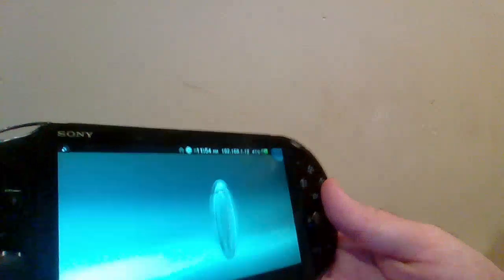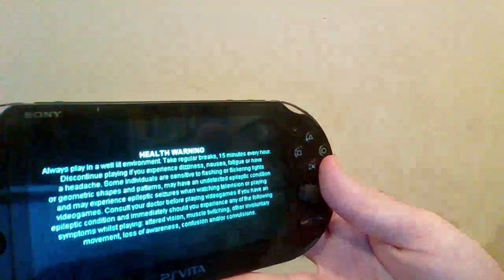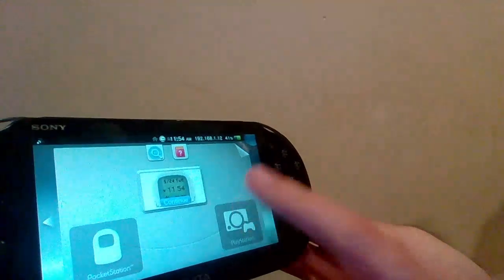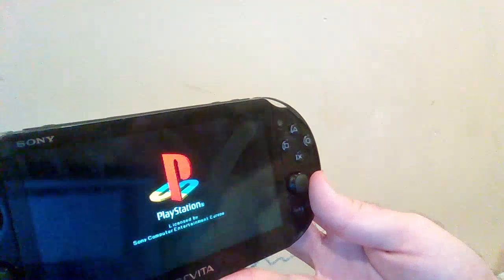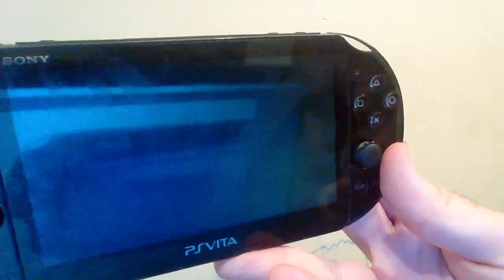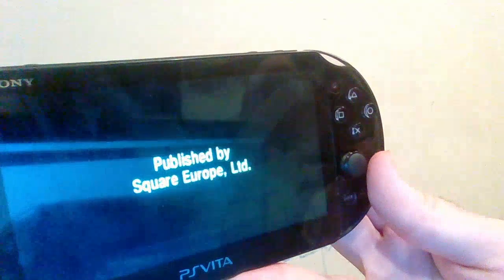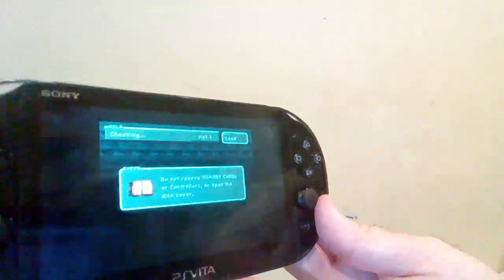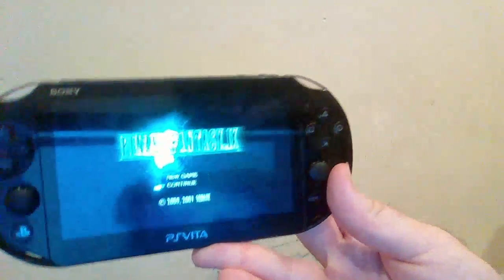PocketStationUnlocker - Use PocketStation on Every "PS1 Classic"